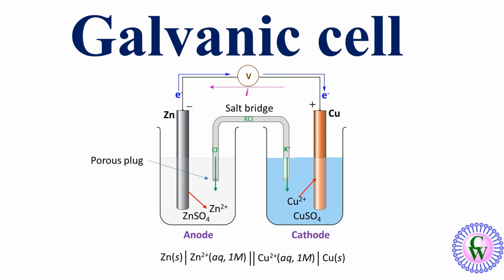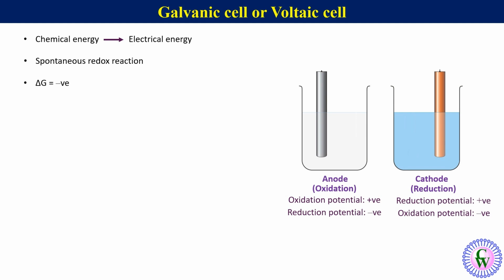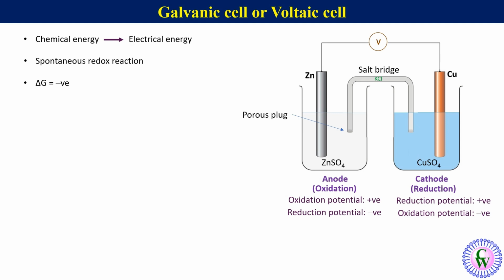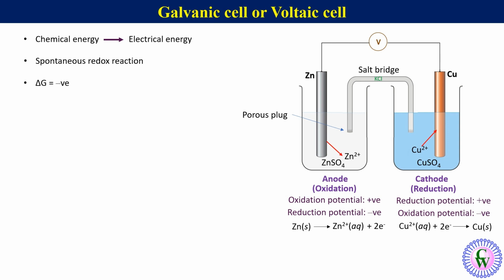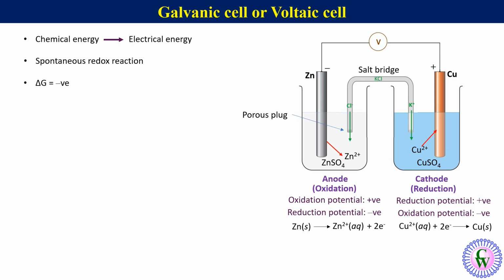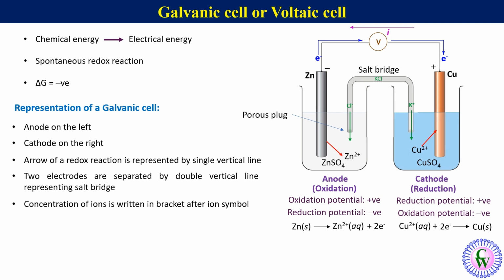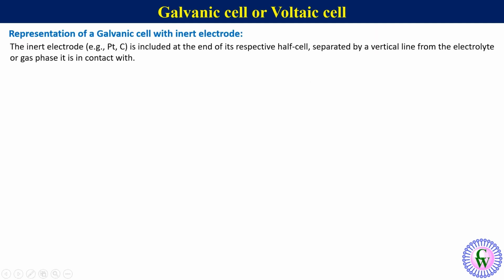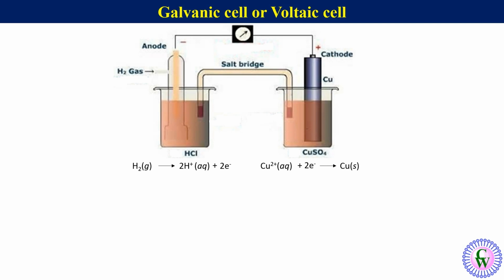Galvanic cell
This quick video breaks down the Galvanic (or Voltaic) cell, the device that converts chemical energy into electrical energy through a spontaneous redox reaction. Learn the function of the anode (where oxidation occurs), the cathode (where reduction occurs), and the essential salt bridge. See the electron flow that creates an electric current! Perfect for chemistry students and anyone curious about electrochemistry.